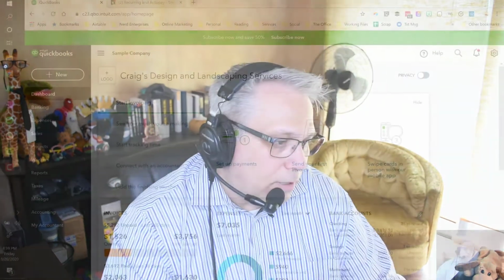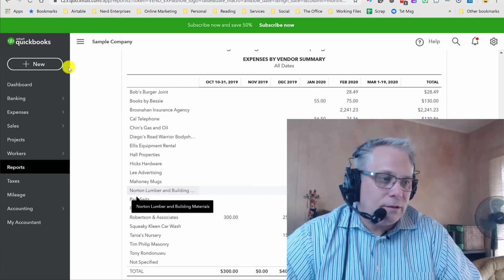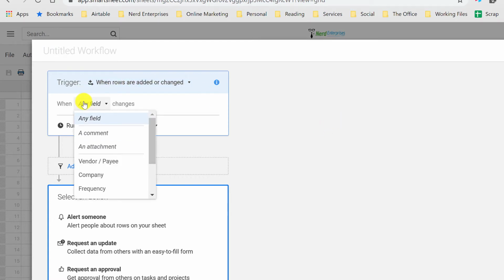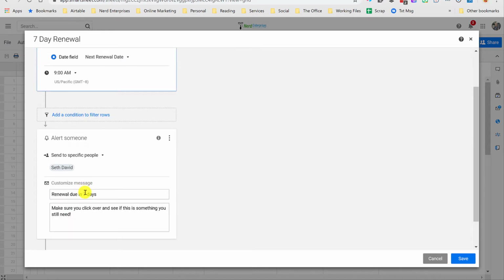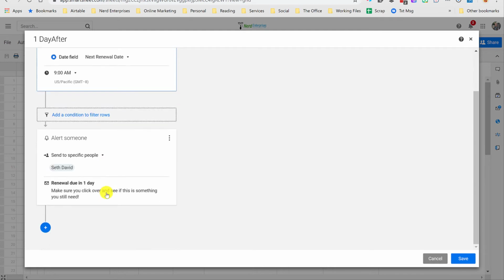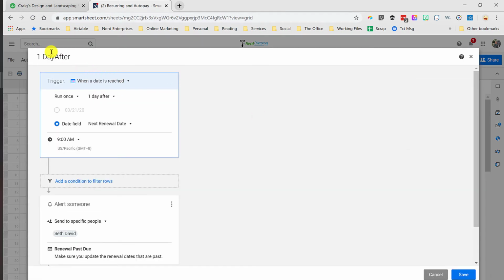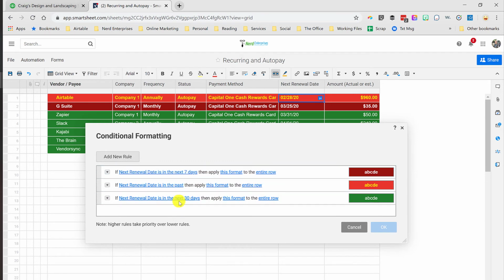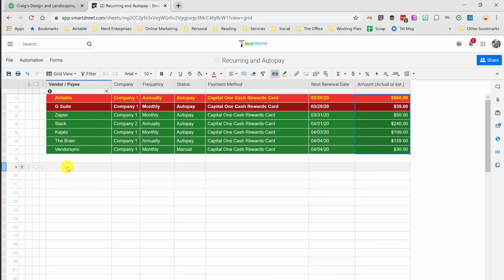QuickBooks Online Tutorial - Analyze This - How to Manage Expenses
Get the full experience here (with notes and screen shots):
(you will need a free account, see above)

Check here for links to more resources.

Read the article on Forbes here:

Beware Zoom Users: Here’s How People Can ‘Zoom-Bomb’ Your Chat

Index

1:31 Screen sharing begins on sample company

1:41 Type expenses in reports search

2:28 Export the expenses by vendor to excel

3:10 Why look at the expenses?

4:46 Idea is to cut back on expenses not being used

5:18 How to set up reminders when bills are due

6:27 What happens when reminder condition is set up?

7:18 Naming the reminder for the bill

7:46 When reminder is fully set up and you get the email and notification

8:57 In case you forget to update the renewal date

10:42 You can add emoji's also, go to emojipedia

11:52 Conditional formatting visual

14:09 Video recap